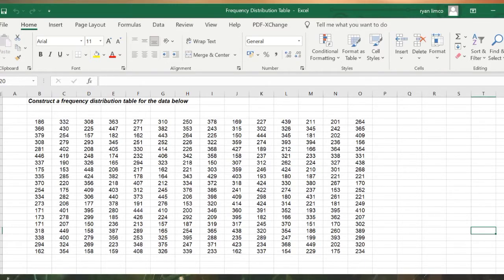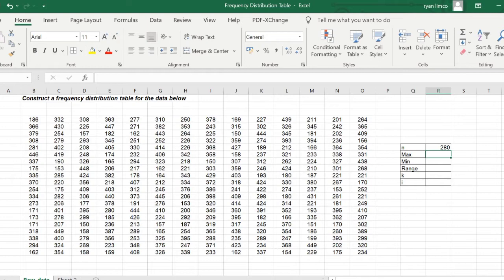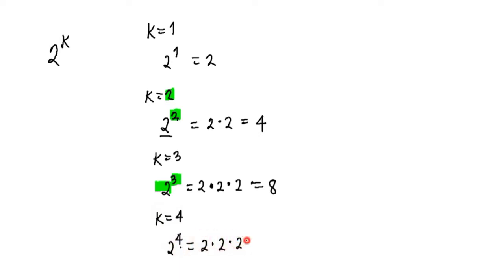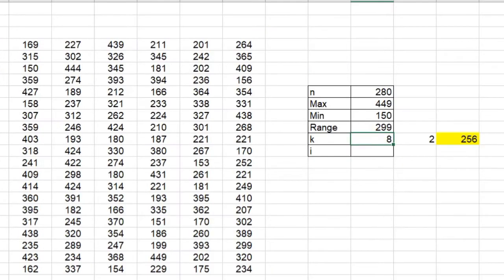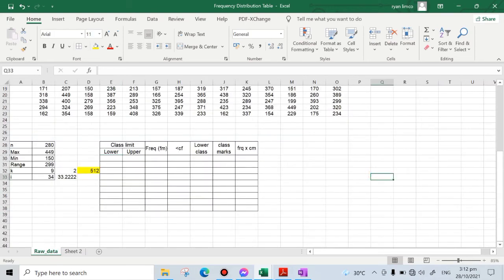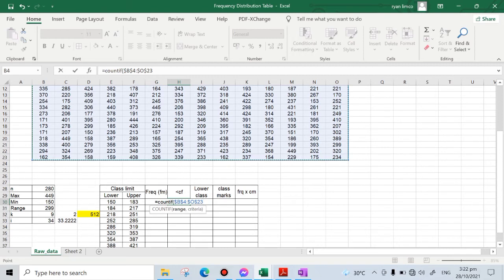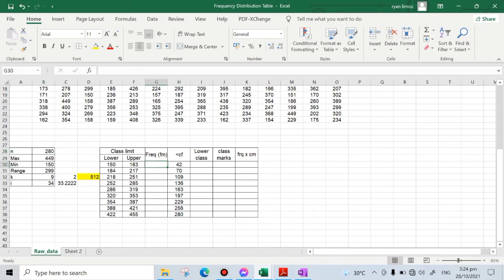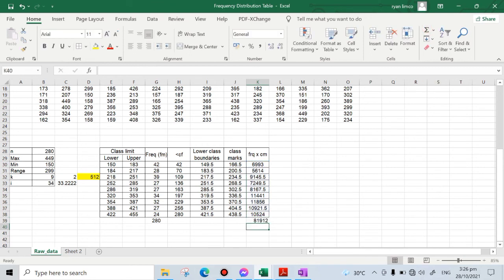Frequency Distribution using MS Excel. Mean of the Grouped Data. Statistics